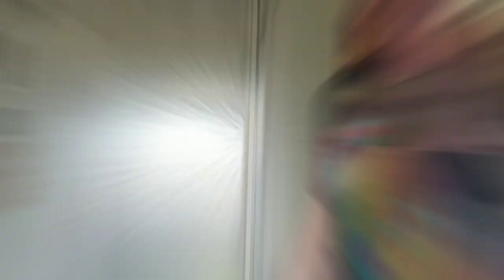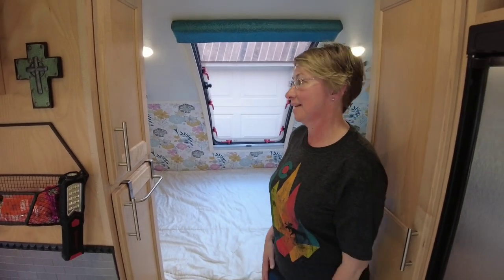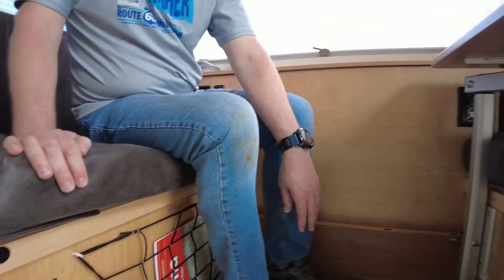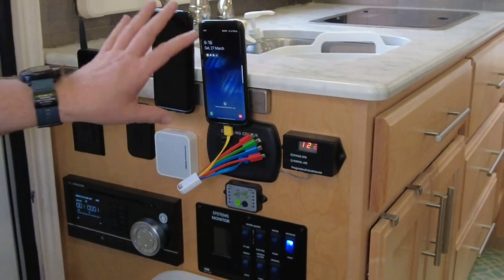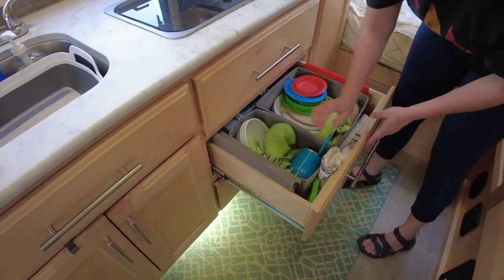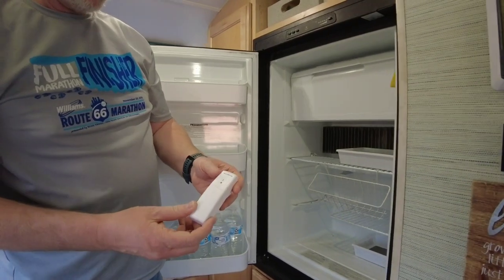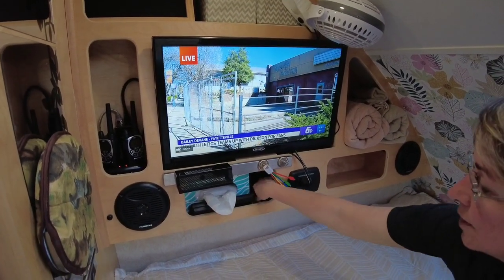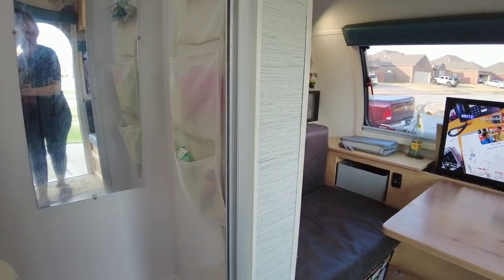Little Guy Max Tour / RV Lifestyle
LITTLE GUY MAX TOUR
UPDATE: THE WALLPAPER IN THE BEDROOM AREA (Room Mates) DID NOT STAY UP. I'LL BE REPLACING IT WITH THE NuWall Paper FROM LOWES.

We hope you join our YouTube Little Guy Max family. ❤

Links for most of our LGM tour items listed below.

-NuWall Paper (textured wallpaper)

-Room Mates Wallpaper (bedroom) DID NOT STAY UP! DON'T DO IT!

-Faux leather cushion fabric from JoAnn's
-particle board for cushions at Lowes or Home Depot

-Lowes boxes by the seats 10&1/2in.L x 7in. x

-Bungees in dinning room

-electric heater

-Progressive Industries  EMS Surge

-Propane tank monitors

-micro router WiFi

-Knife magnet bar

-small USB chargers

-Closet Maid pull out wire drawer

-Collapsible bowl set

-plastic bag storage container

-Trash can under the sink

-Back Splash Tiles Stainless Steel

-Metal baskets on kitchen wall Hobby Lobby

-Sink Basin with drain

-Safety First Magnetic Locks

-Walkie Talkies

-Refrigerator Thermometer

-Closet Stackable Wire Baskets

-Laundry Basket

-USB Fan

-wall mounted makeup mirror

-Coat hooks

-bamboo floor mat

-shower head

I can't find the boxes/containers above the refrigerator and in the dining room area. I originally found them at Lowes.